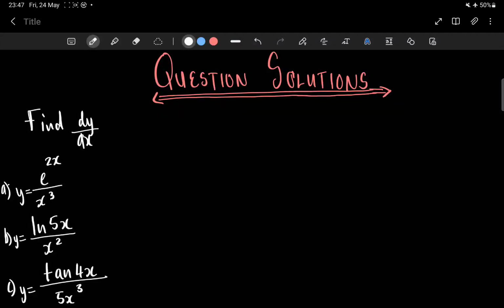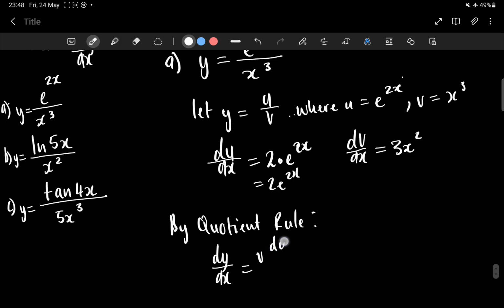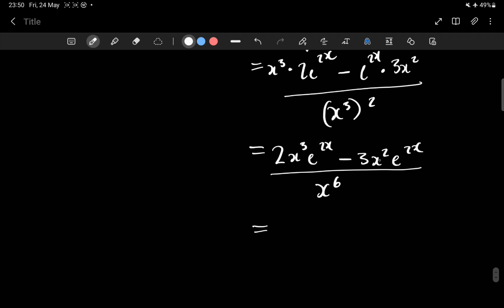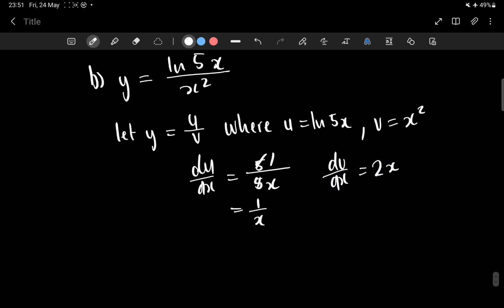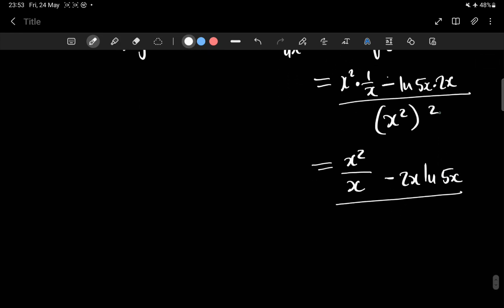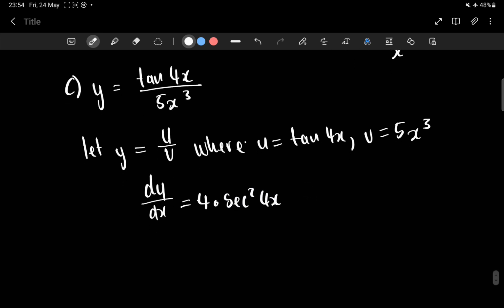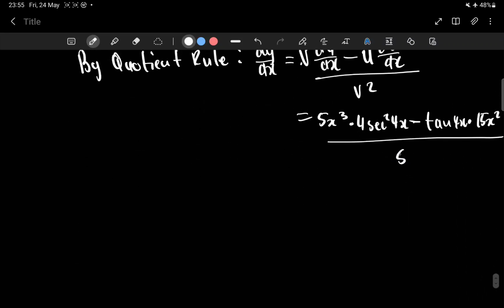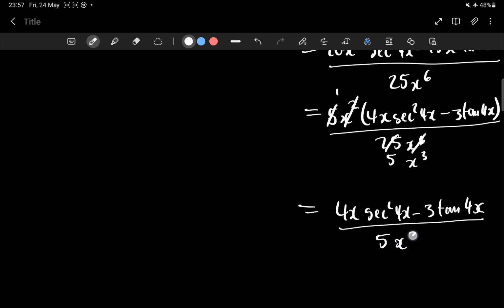3.4.3 Quotient Rule - Worked Examples